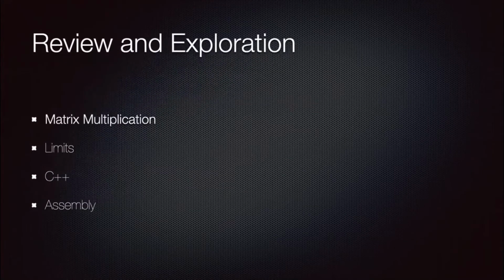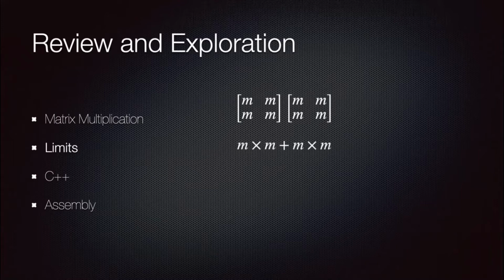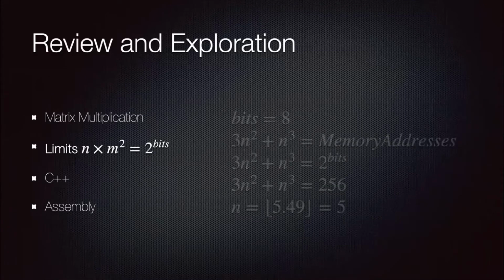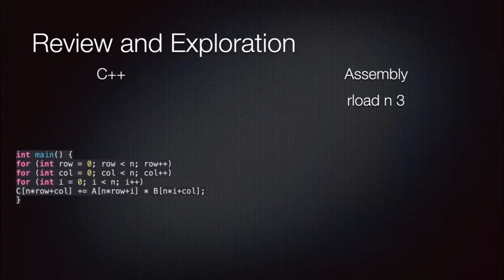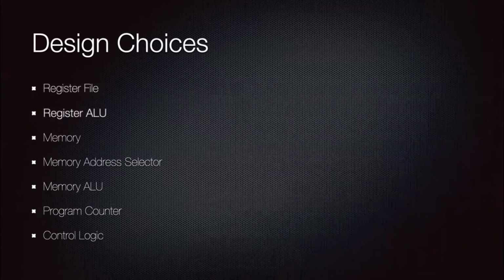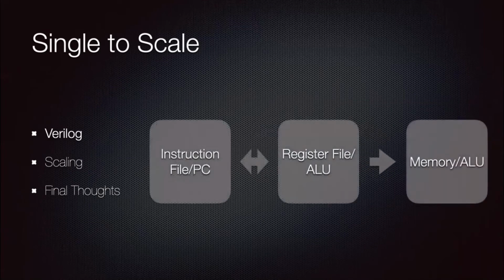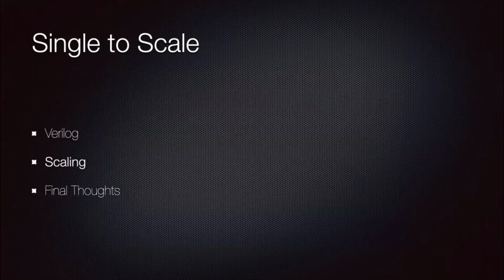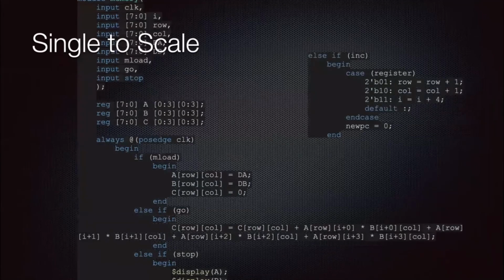ENGR 228 Project (Spring 2021)